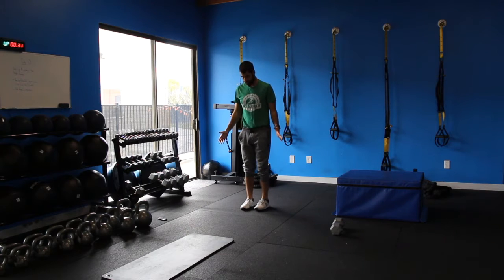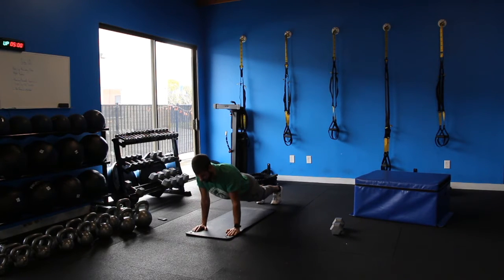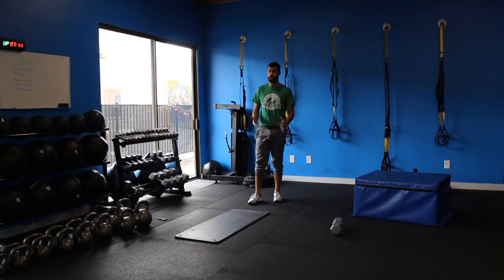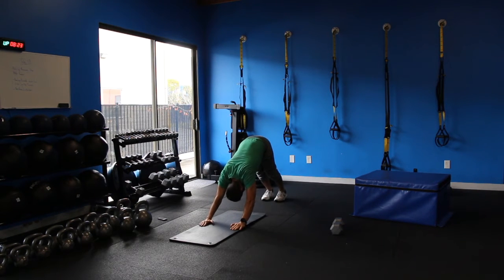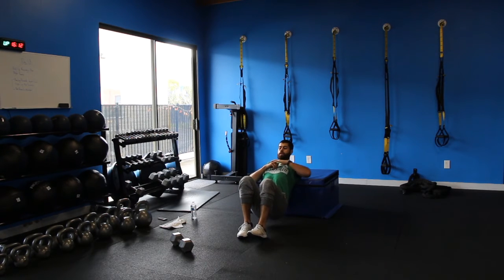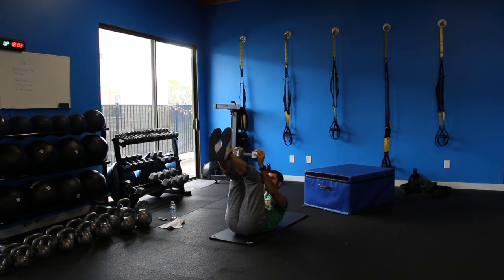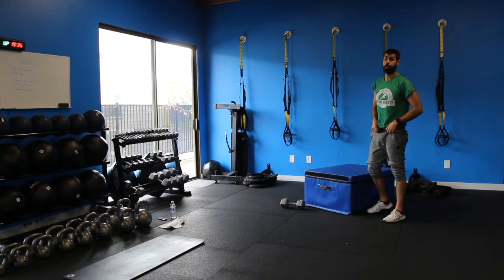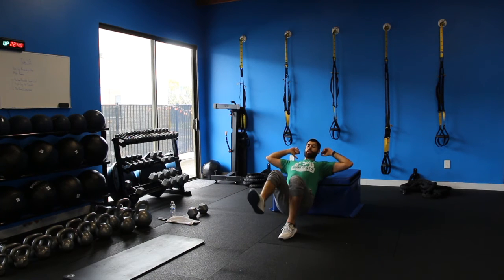No Equipment No Excuses 21 Day Challenge Day 13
This is a 30 minute workout video that requires no equipment! It's designed to improve your total body strength, power, and endurance. It's part of a 21 day series where I post a new workout every day.